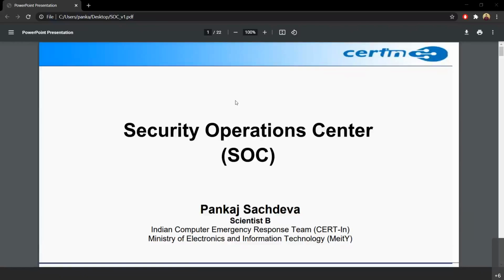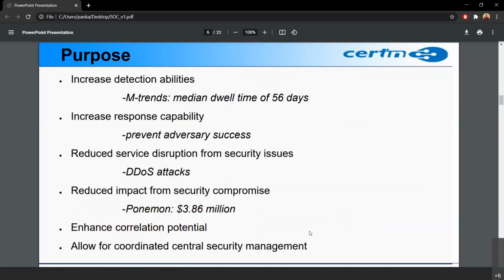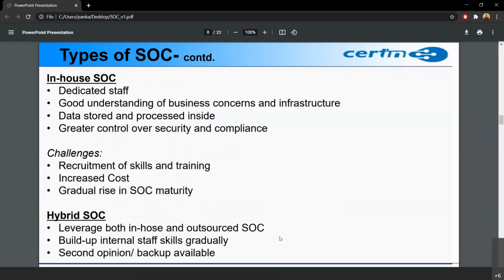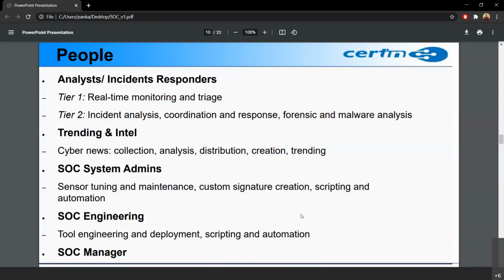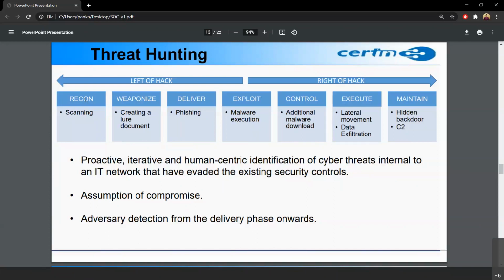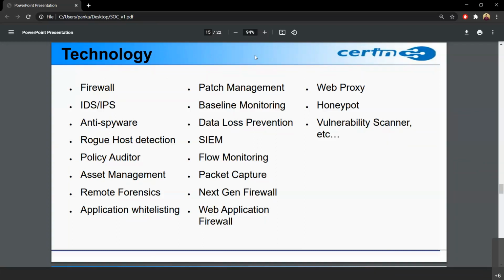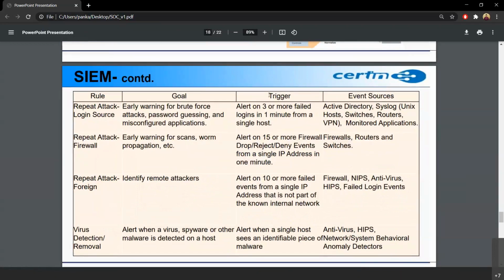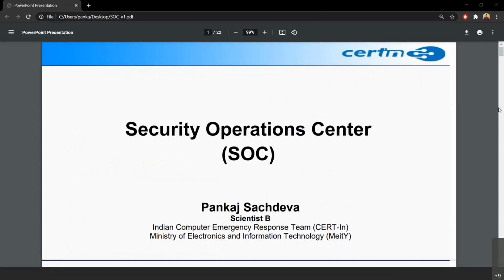Understanding about SOC (Security Operation Centre) Operations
Information Security Awareness videos which are created to spread Cyber Security awareness to all the viewers on Understanding about SOC (Security Operation Centre) Operations